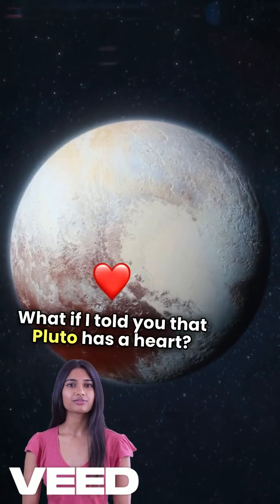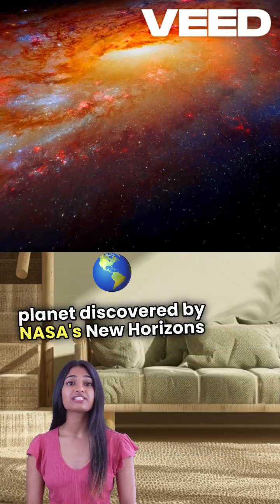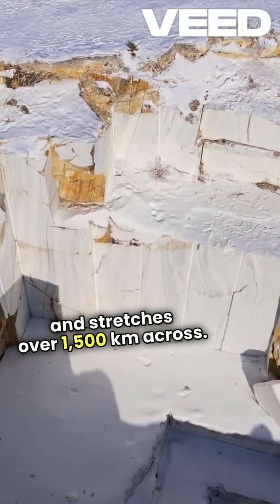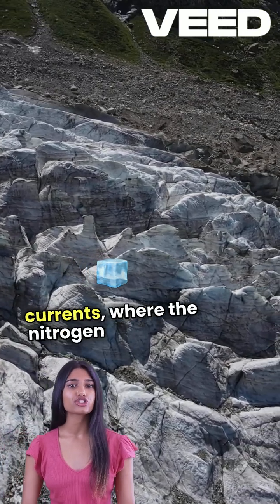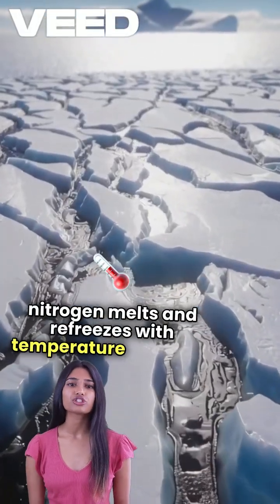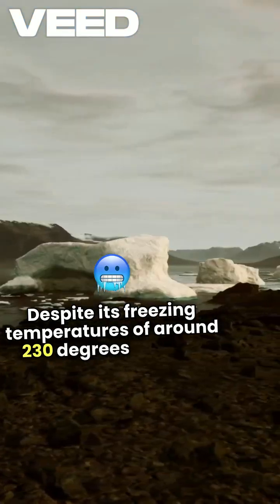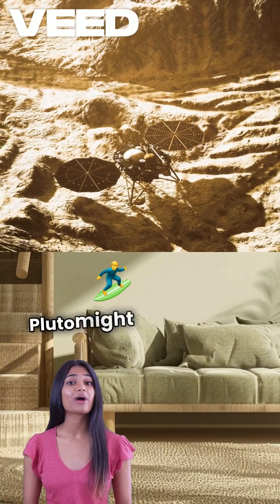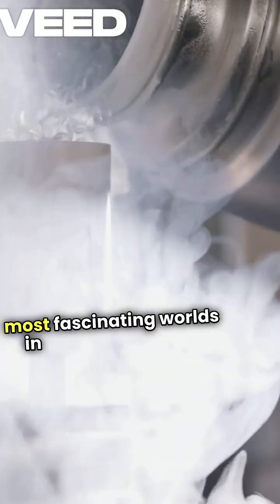Pluto’s Heart Shaped Glacier A Cosmic Mystery!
Pluto, once considered the ninth planet, has a stunning heart-shaped glacier called Tombaugh Regio! 💙❄️ Made of nitrogen ice, this frozen wonder holds secrets about Pluto’s geology, atmosphere, and possible underground ocean! 🌊🔍 Join us as we explore the mysteries of Pluto’s icy heart and what it reveals about this distant world! 🚀✨